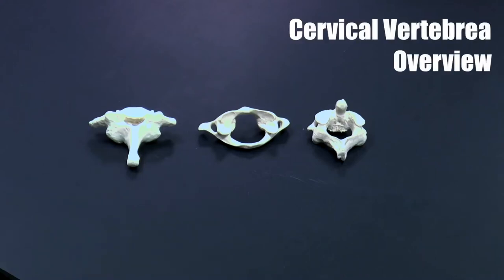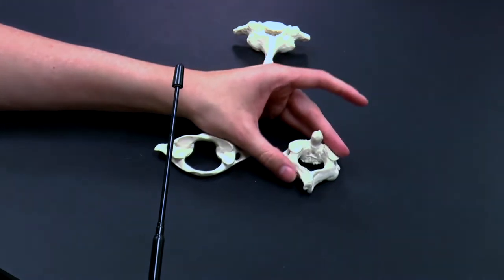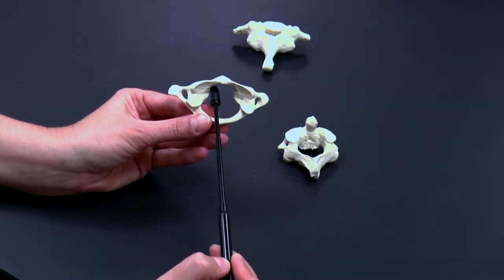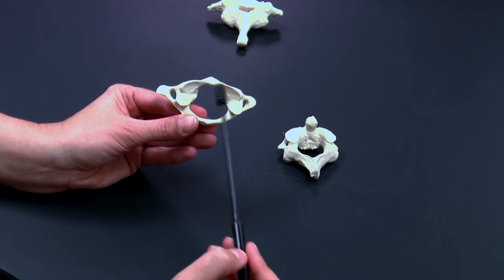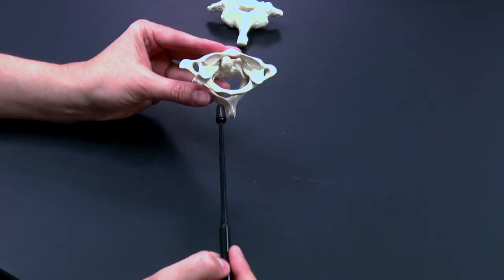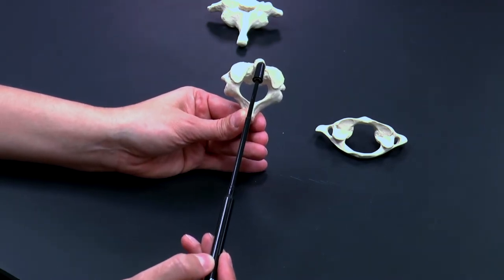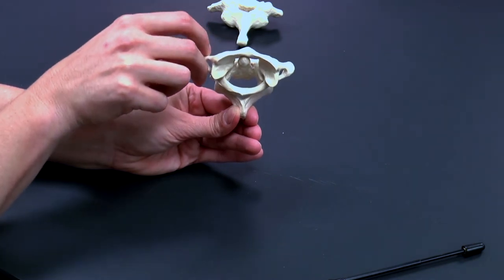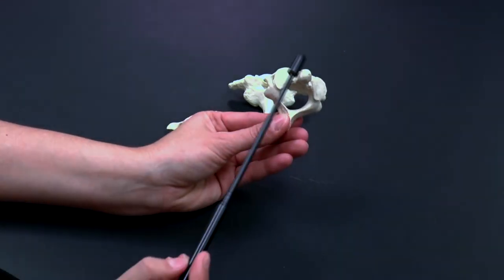Cervical Vertebrae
- Phoenix College